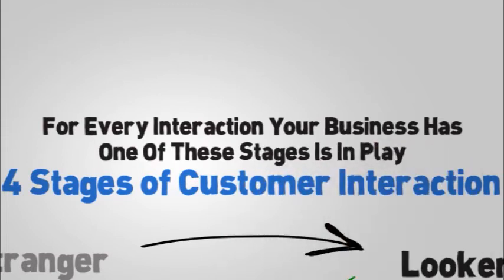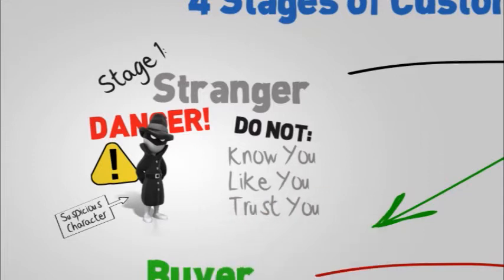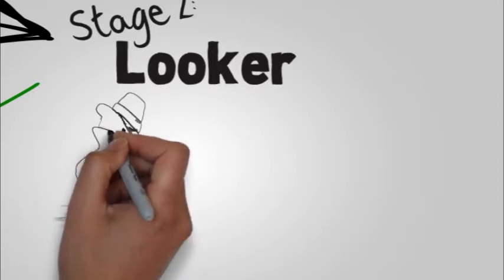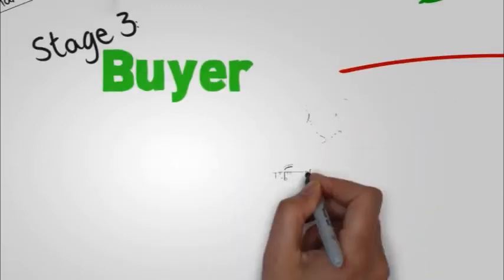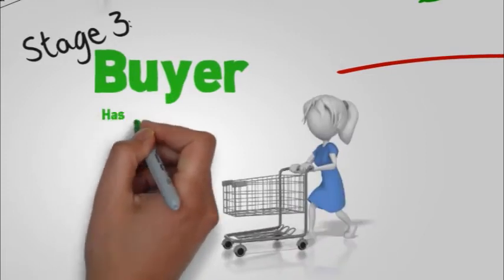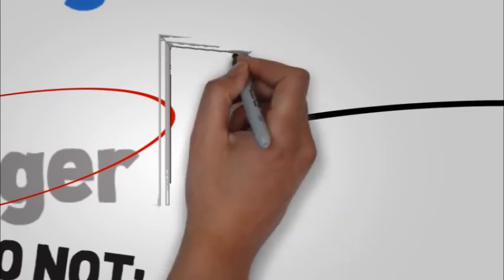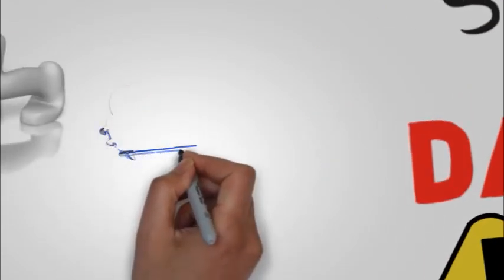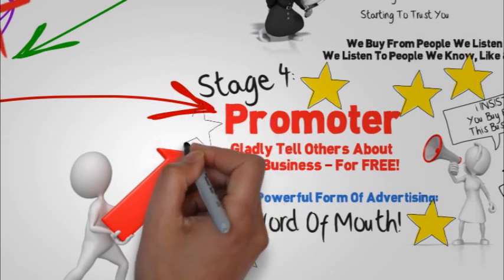4 Stages Of Customer Interaction -Guerrilla Marketing Whiteboard Scribe Video -Coach Maurice W Evans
Business Coach Maurice W. Evans explains the 4 Stages of Customer Interaction with this Whiteboard/Scribe-style Video.

The Four Stages are:

1. Stranger
2. Looker
3. Buyer
4. Promoter

Maurice W. Evans
Author, Speaker, Coach, Trainer
Viral Marketing Expert
Certified Guerrilla Marketing Trainer (Jay Conrad Levinson)
Certified Leadership Trainer (John C. Maxwell)
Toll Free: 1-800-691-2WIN